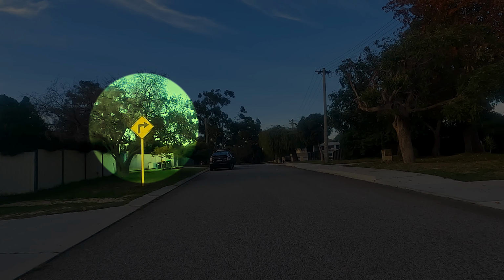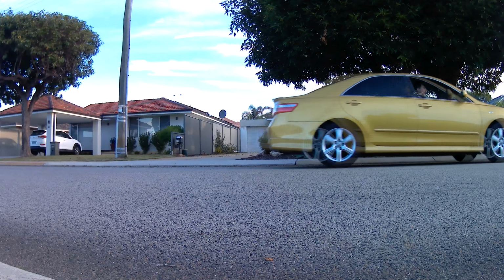Exercise Left Something Behind (WHERE TO STOP)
Here are the best tips on how to avoid FAILING EXERCISE LEFT SOMETHING BEHIND! This is one of many potential scenarios, check our Left Something Behind playlist. Feel free to make suggestions for future videos if that can HELP! Get INSTANT ONLINE GIFT VOUCHERS for driving lessons and tests.

1. Blind Spot Mirrors
2. Cygnett (suction base) car mount
3. Cygnett (magnetic) dash mount